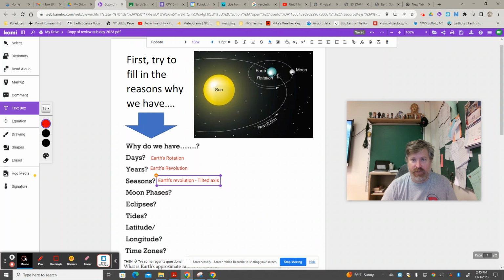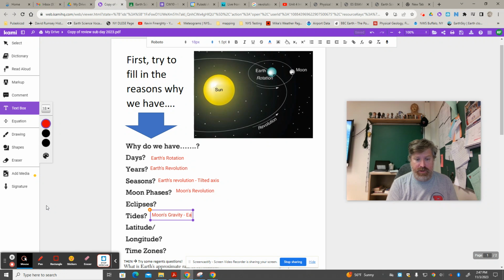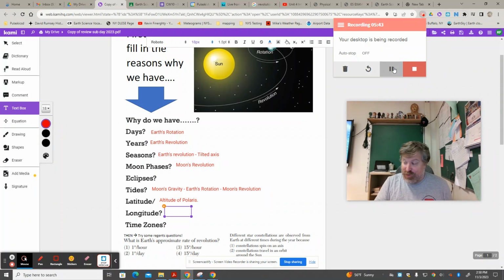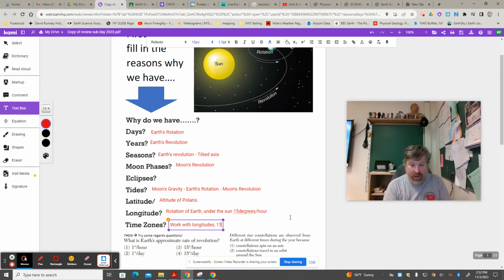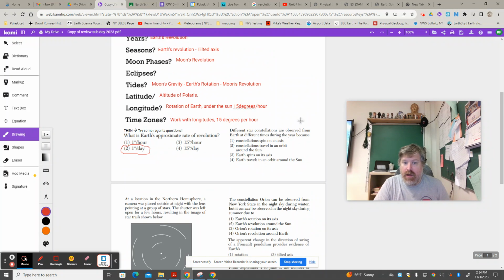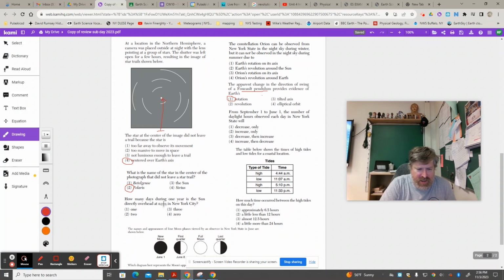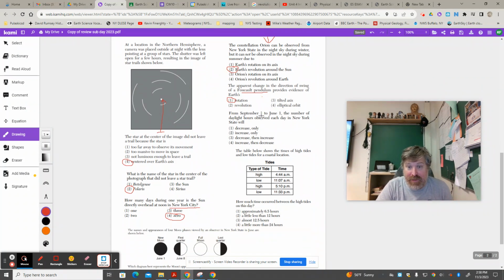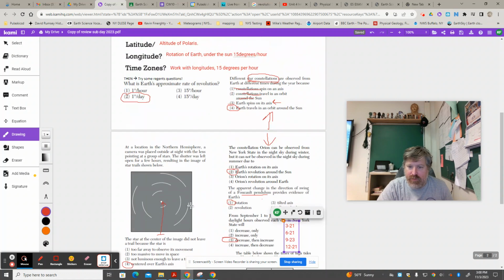Review Sheet Sub Day